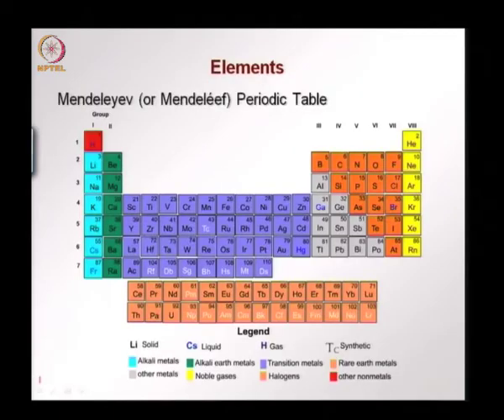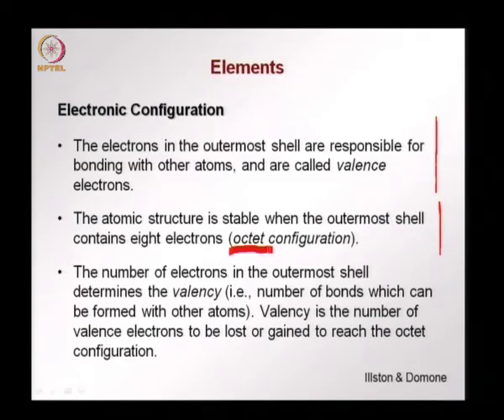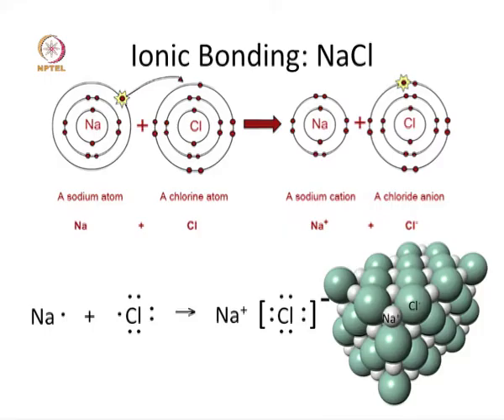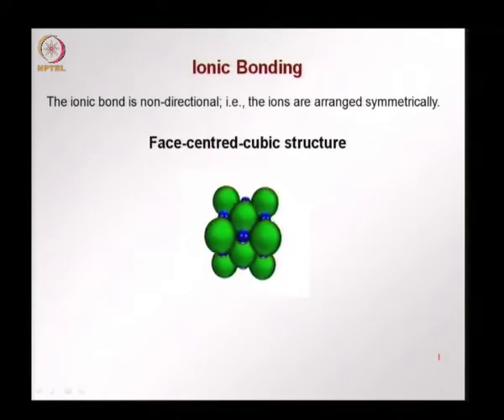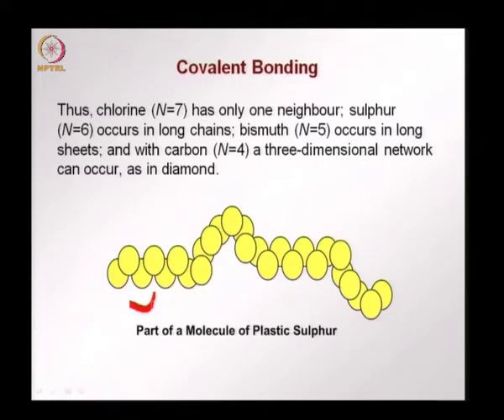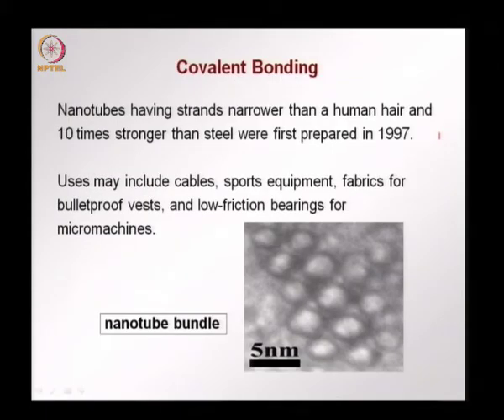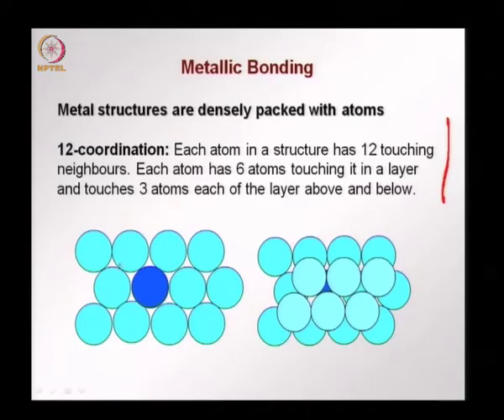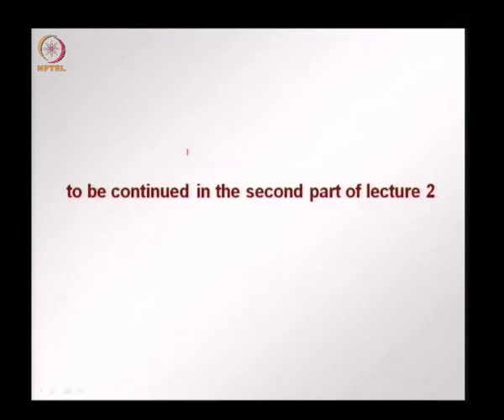Review of Atomic Bonding - I